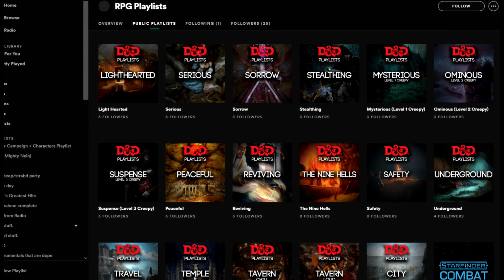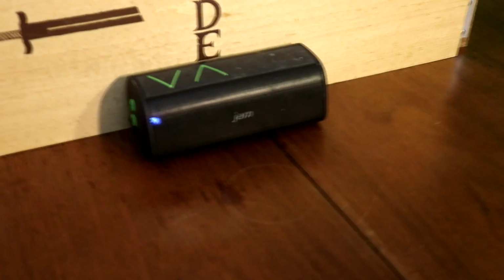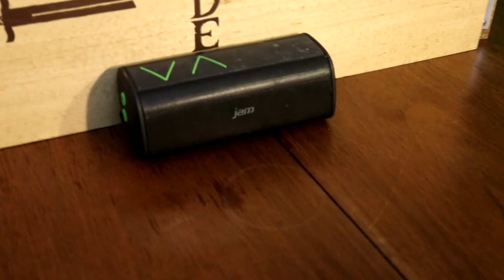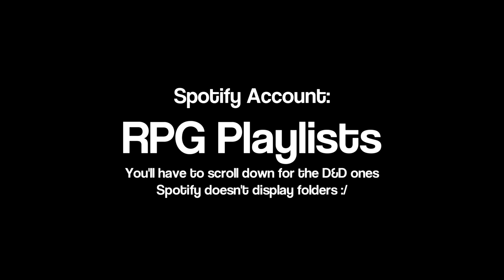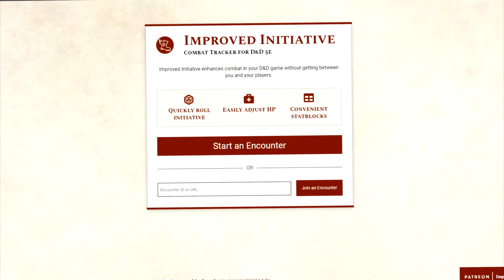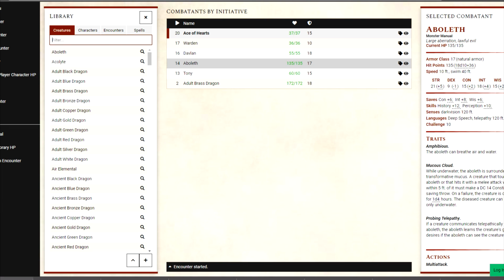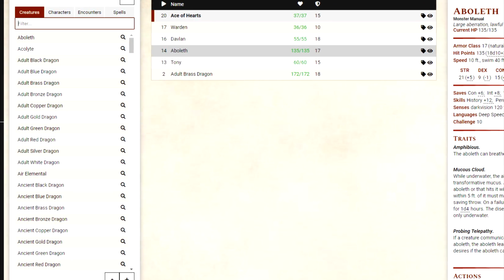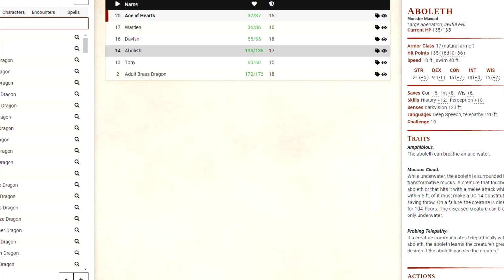HOW TO PREPARE TO RUN D&D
Hopefully this helps you guys out! Bit of a shorter video...
I just realized the entire video is one big ad... oh well.